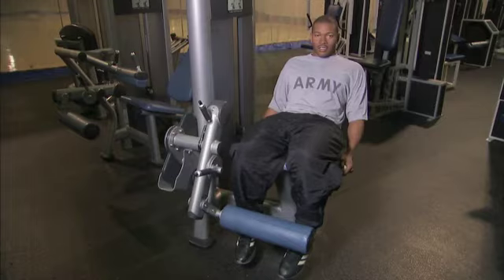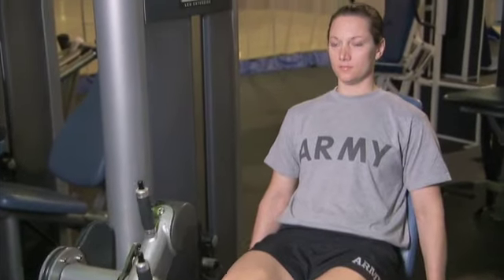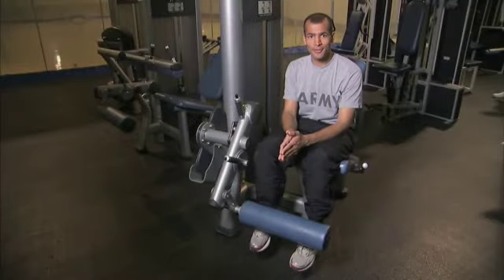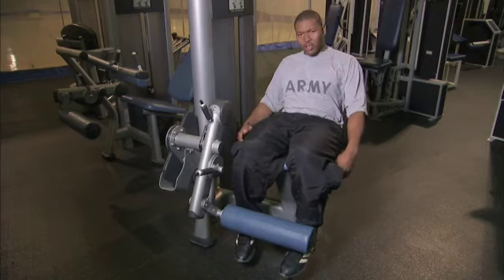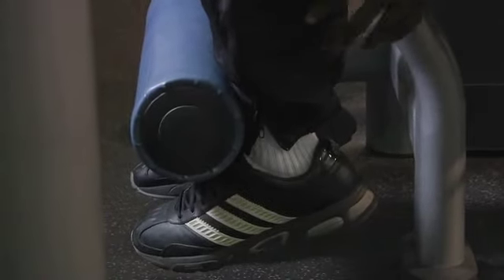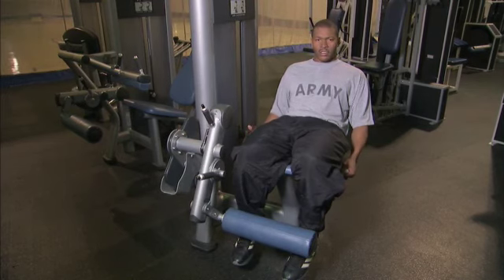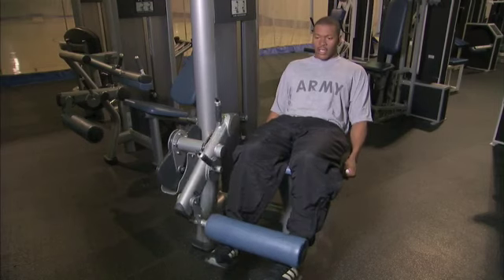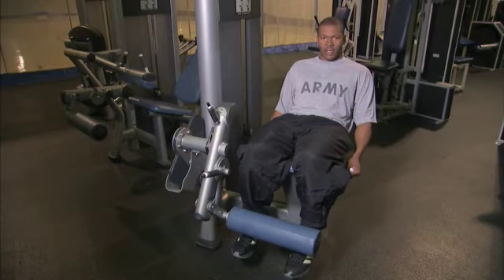Leg Extension - Guard Fit Challenge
If you want to tone and strengthen your quadriceps muscles in the front of your thigh, do leg extensions. You use quadriceps for walking, running, and just about any other activity involving mobility.